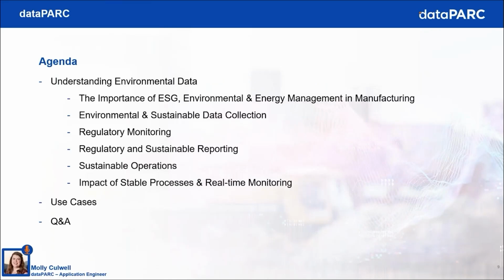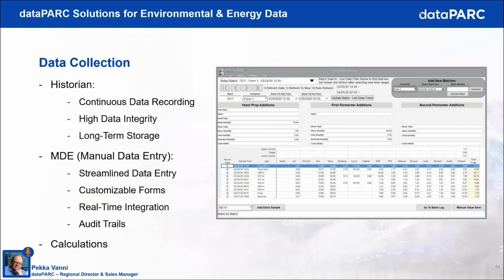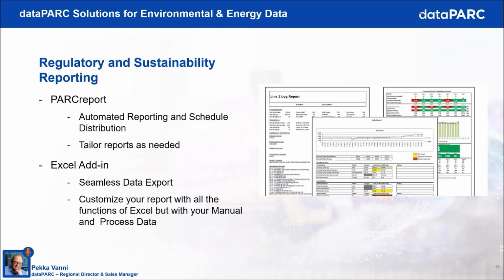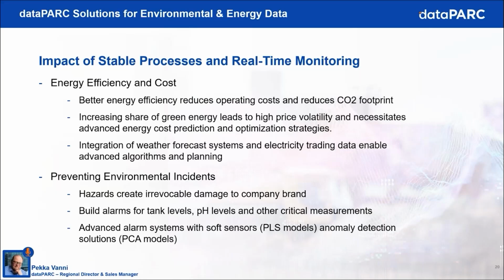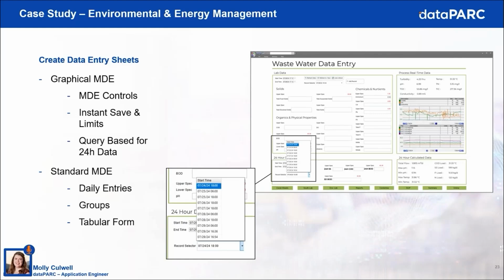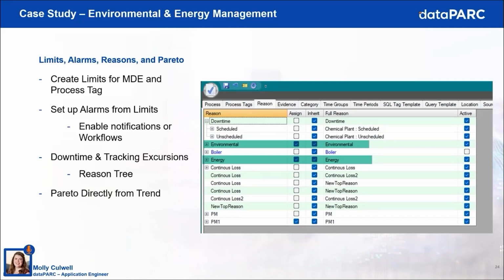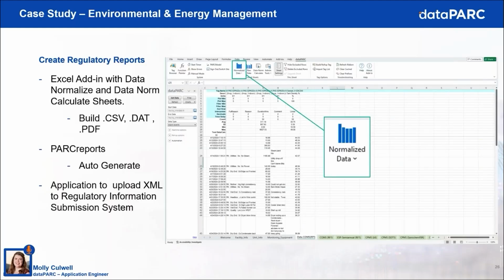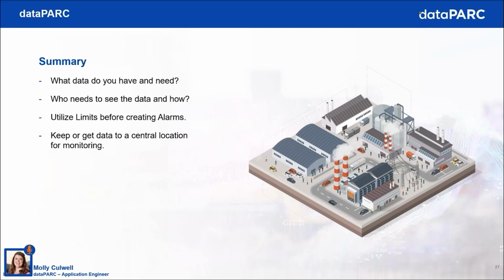Enhancing ESG, Environmental and Energy Efficiency through Innovative Data Applications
Watch to explore how advanced information applications can enhance environmental management. Learn about:

• The importance of regulatory control and fulfilling social responsibility.
• How stable processes and real-time monitoring impact environmental performance.
• Continuous measurement and monitoring of emissions, including solutions for water emissions like Biochemical Oxygen Demand (BOD).
• The significance of sustainable operations, CO2 footprint management, and ISO 50001 compliance.
• Energy cost prediction and optimization.
• Advanced alarming systems and soft sensors for early warning and ecological protection.